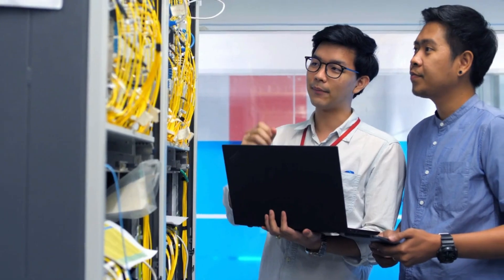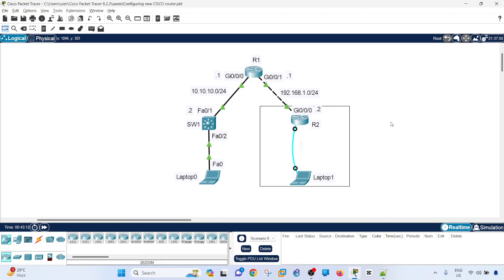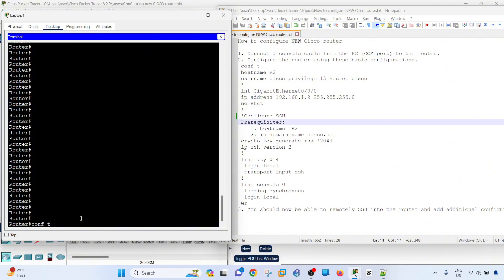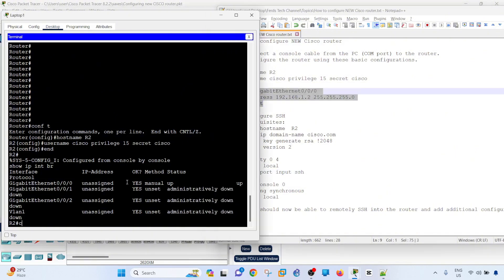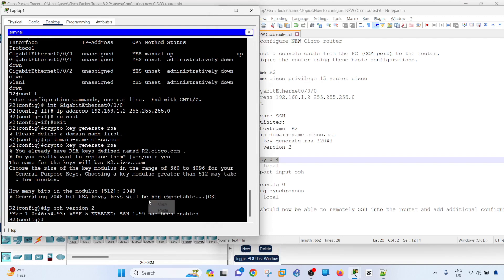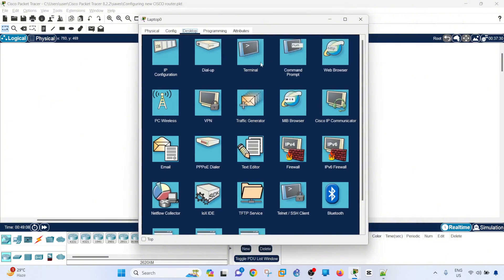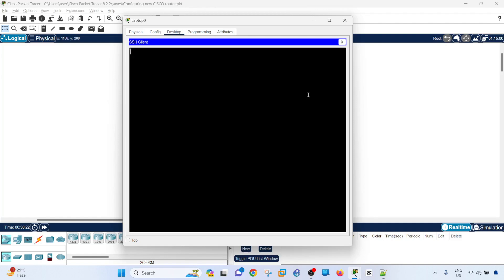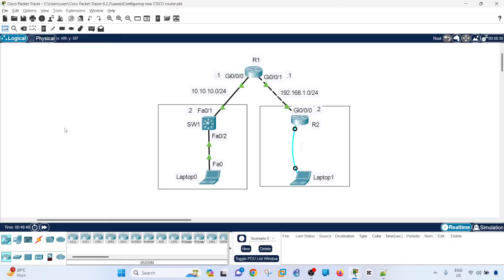How to configure NEW Cisco router (in Cisco Packet Tracker)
How to configure a NEW Cisco router

1. Connect a console cable from the PC (COM port) to the router.
2. Configure the router using these basic configurations.
 conf t
 hostname R2
 username cisco privilege 15 secret cisco
 int GigabitEthernet0/0/0
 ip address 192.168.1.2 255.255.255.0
 no shut
 !Configure SSH
 Prerequisites:
 1. hostname  R2
 crypto key generate rsa !2048
 ip ssh version 2
 line vty 0 4
  login local
  transport input ssh
 line console 0
  logging synchronous
  login local
 wr
3. You should now be able to remotely SSH into the router and add additional configurations.